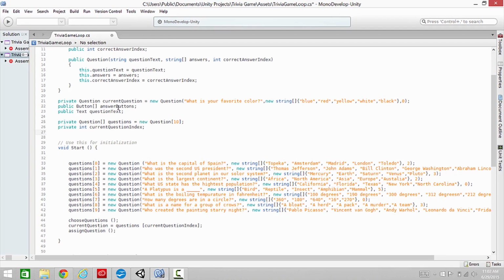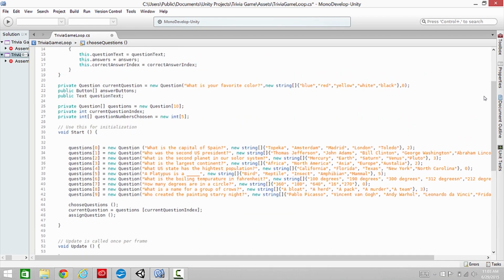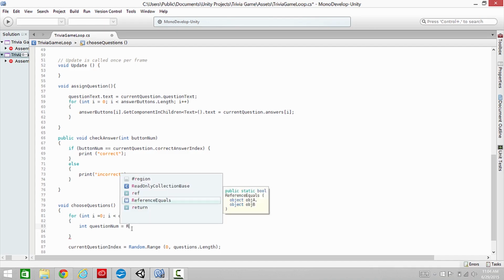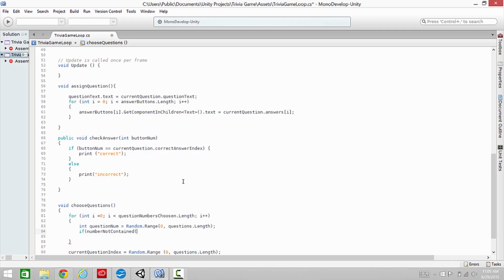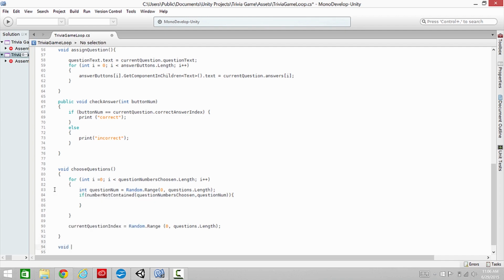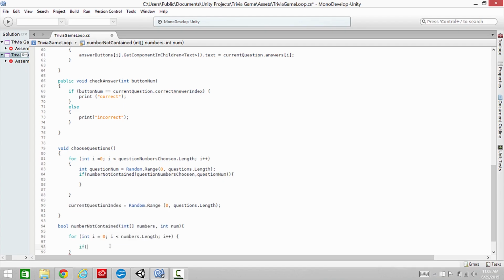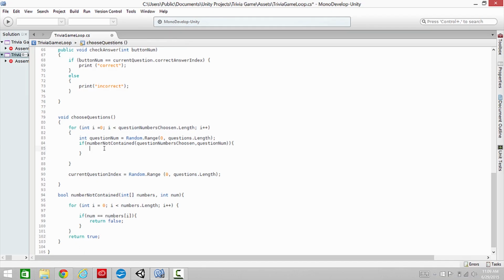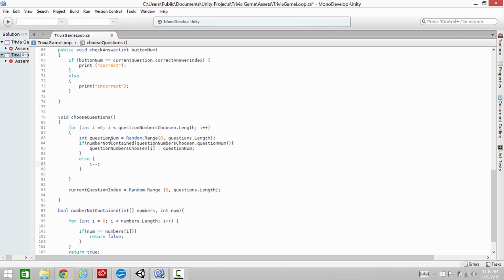0212 Getting The Question Numbers